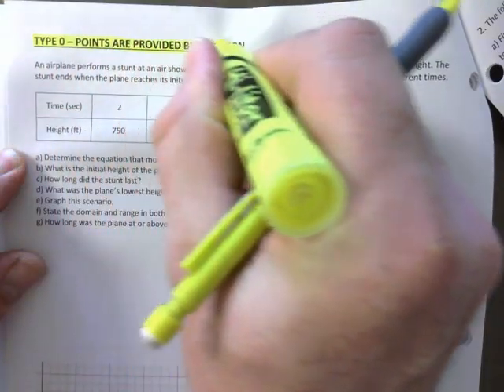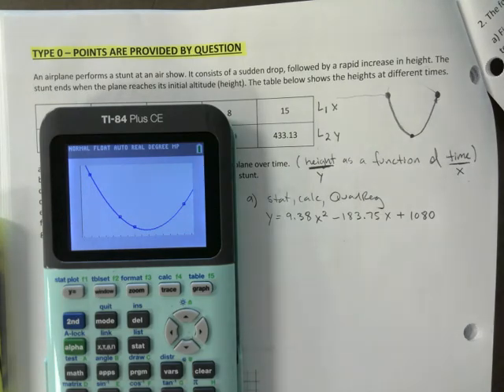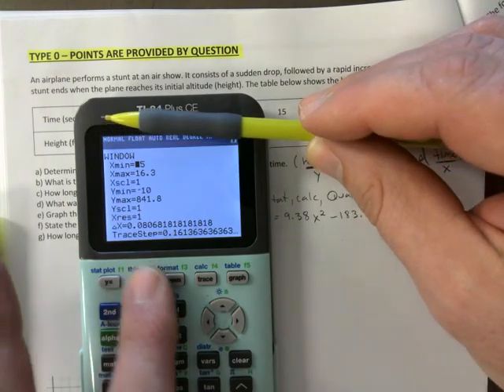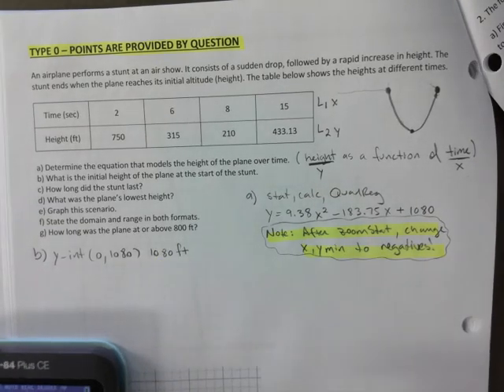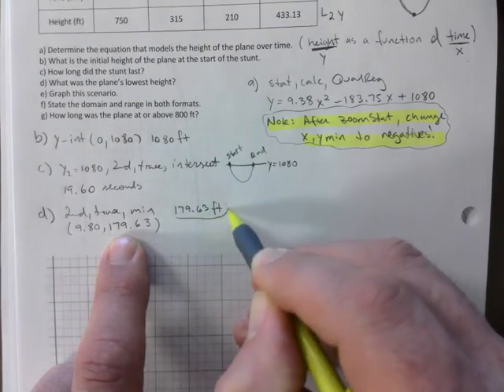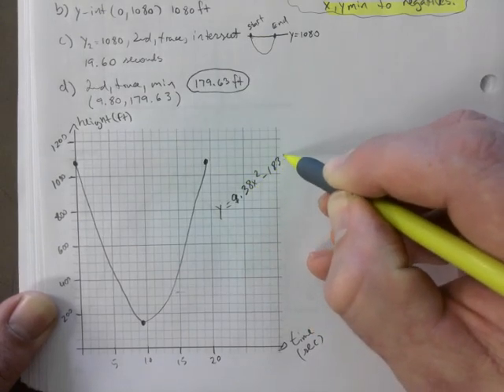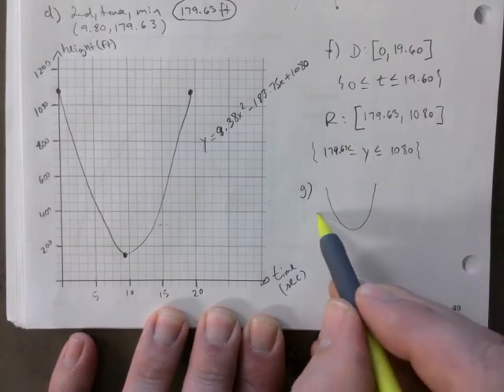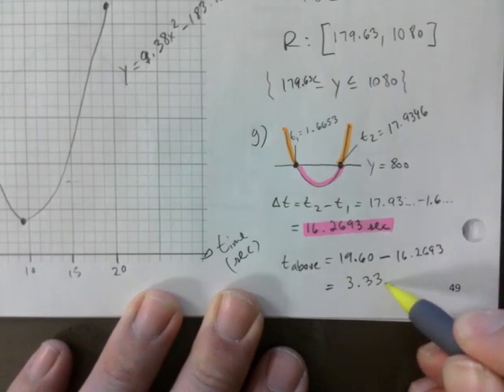APMR3S REGRESSIONS PROBLEMS: TYPE 0, POINTS PROVIDED